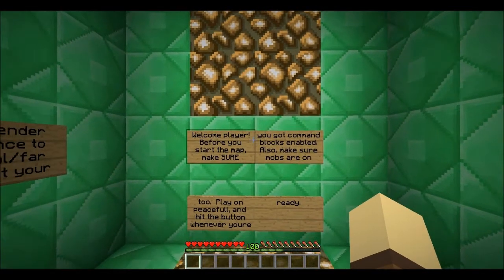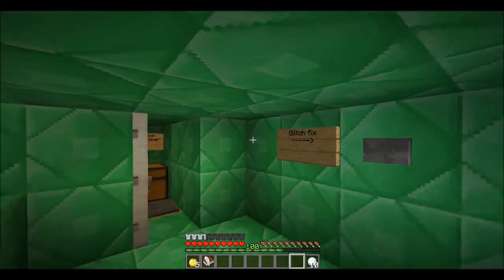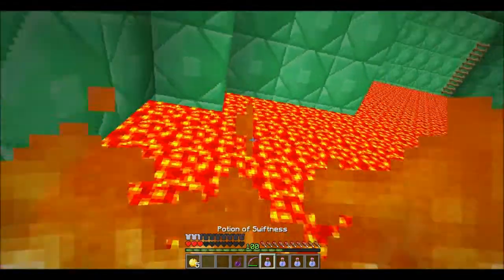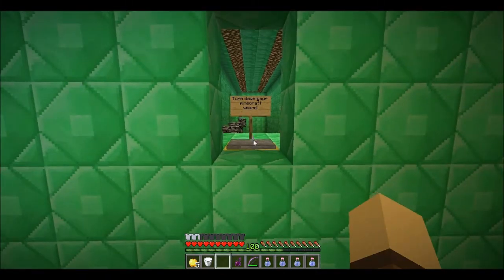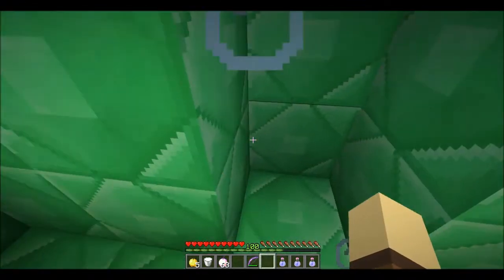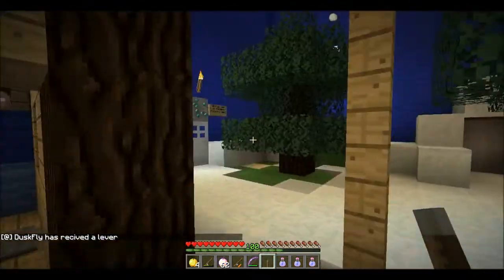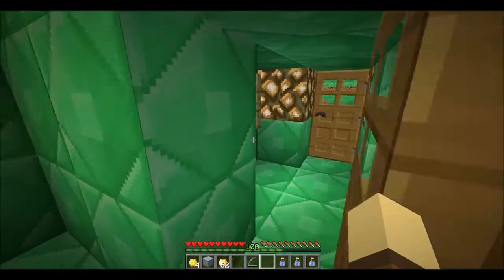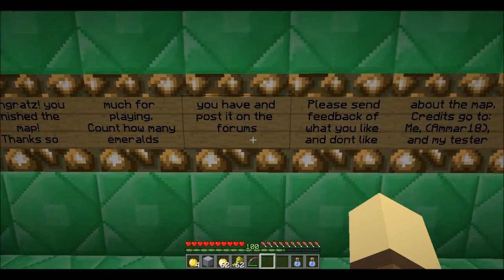Minecraft - Emerald Puzzle Map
Today we play a puzzle map with lots of emeralds :)